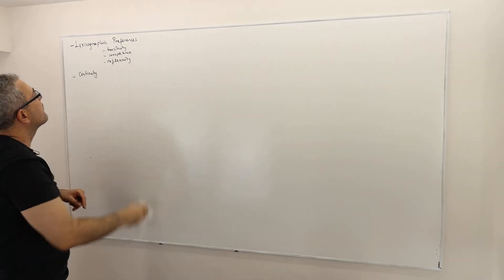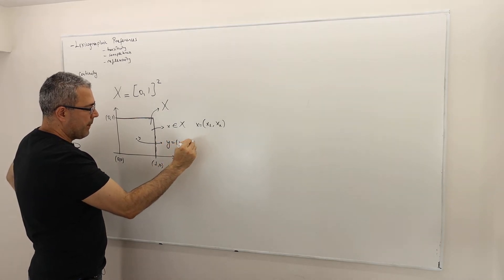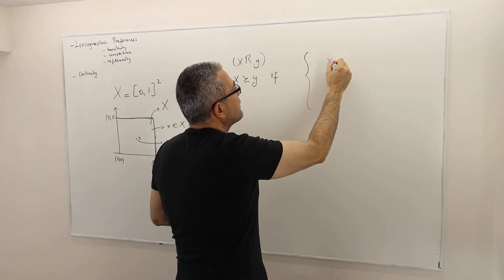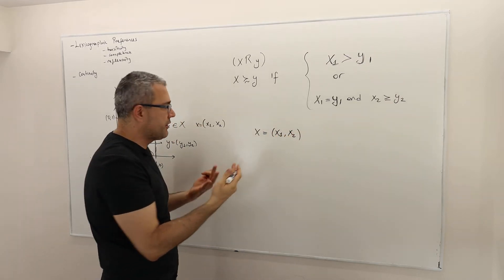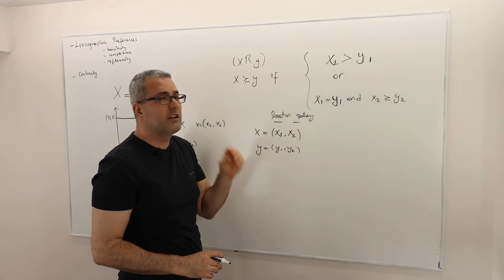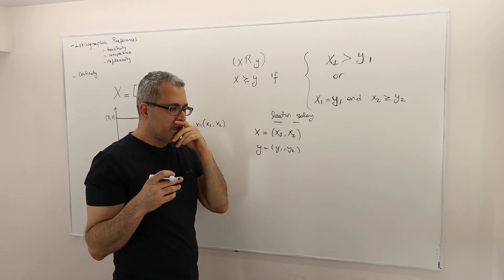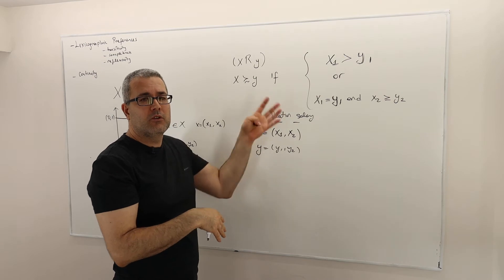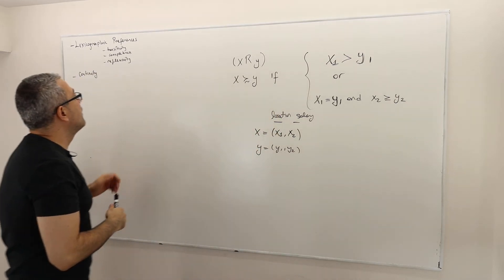(M1E8) [Microeconomics] Lexicographic Preferences: Reflexive and Complete Relation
In this video I prove that Lexicographic preferences are reflexive and complete binary relations.